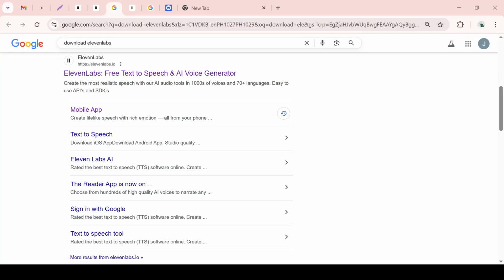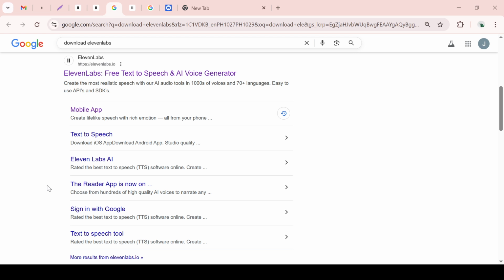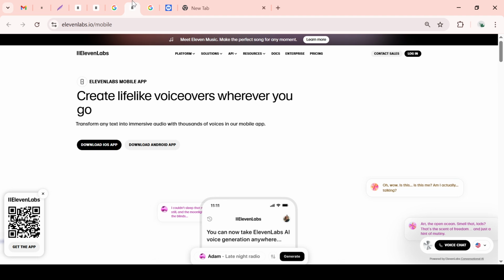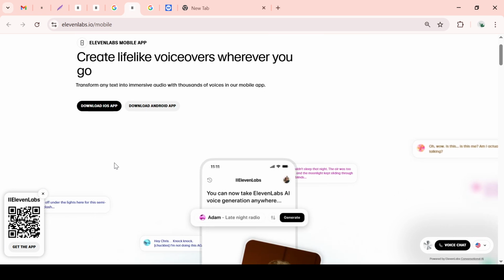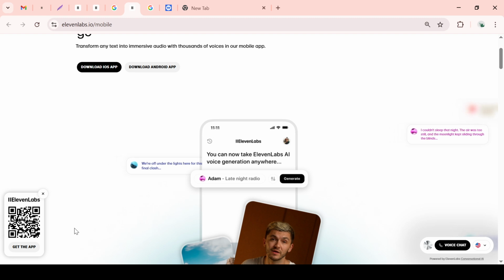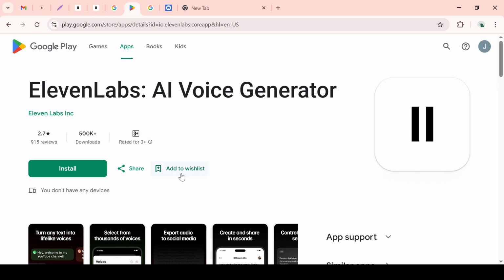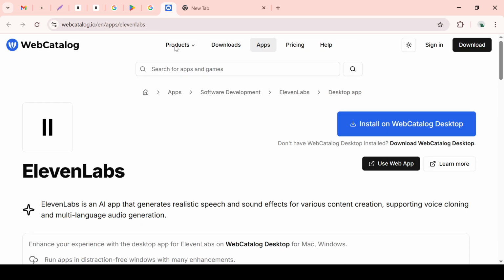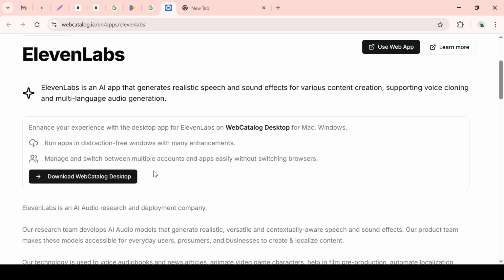How to Download ElevenLabs App [2026 Full Guide]